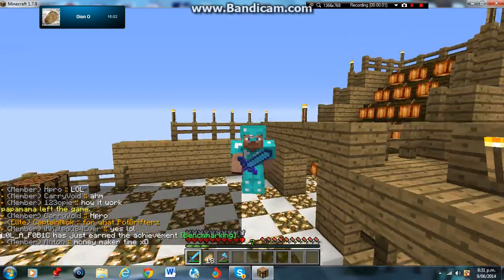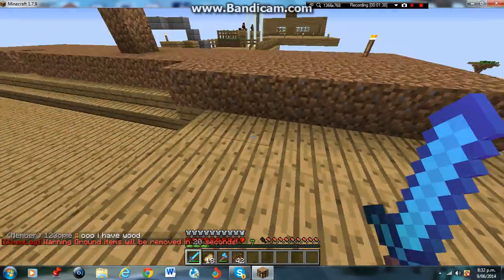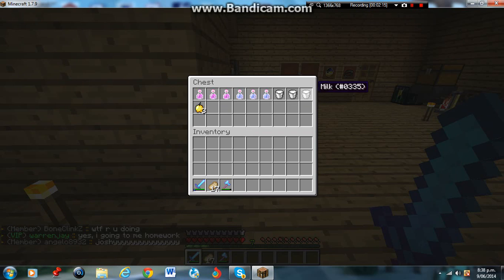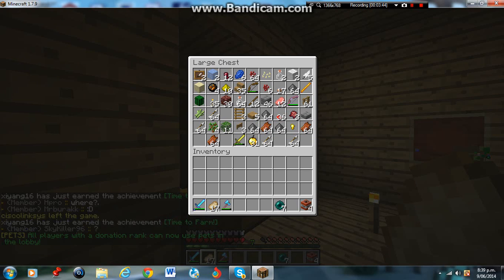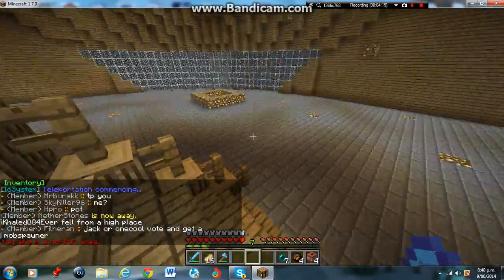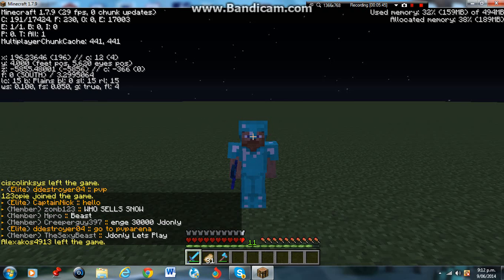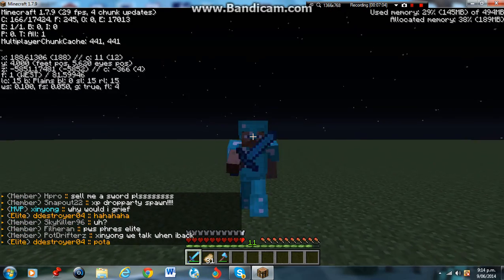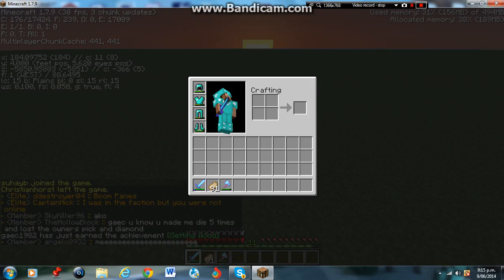Minecraft - Creeper Craft - Ep 5 Fail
I would like to see you online on the server so we could hang and do some games.
IP: mc.creepercraftmmo.net